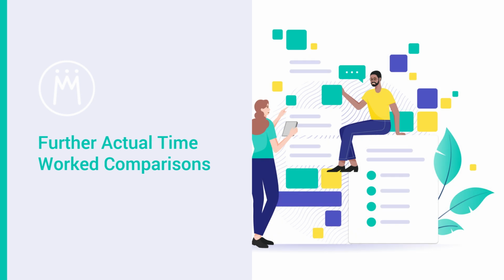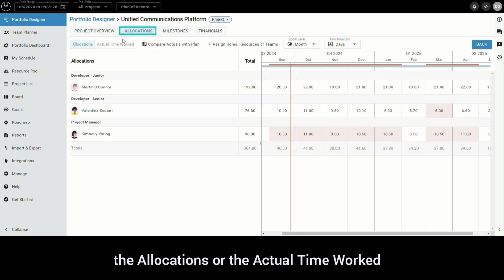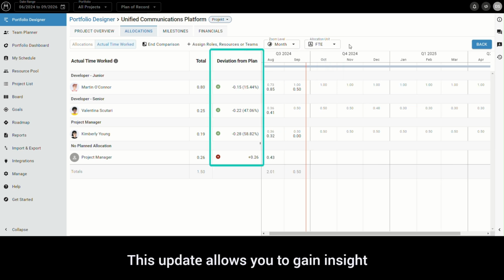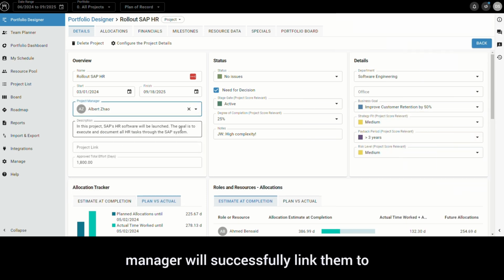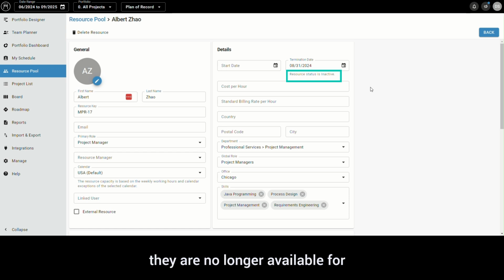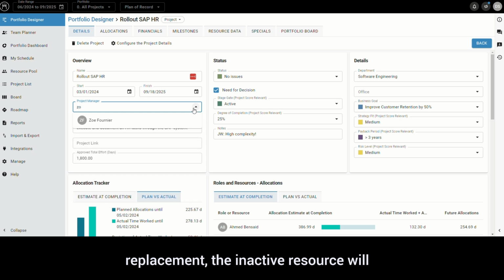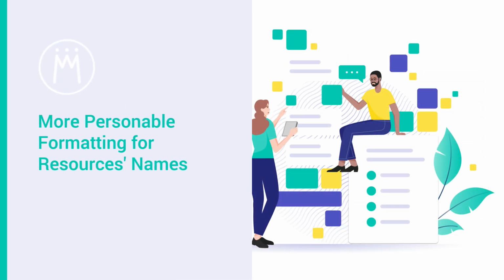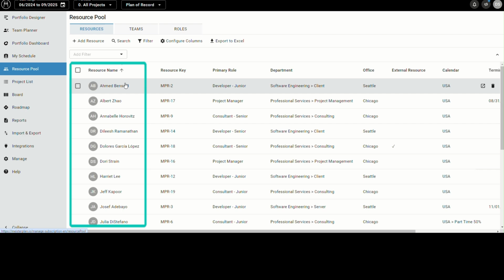Features Released in September 2024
In this video, you will discover some highlights of the newly released features from September 2024:

00:25: Updated Staffing and Replacing Options
01:01: Inactive Resources Are No Longer Visible
01:50: Updated Name Display for Resources

Visit our Product Roadmap, and discover and vote on released, planned or under consideration features.